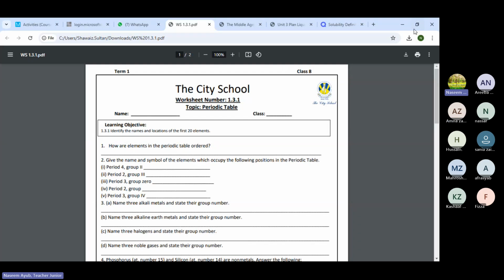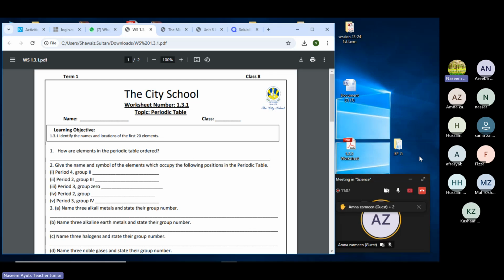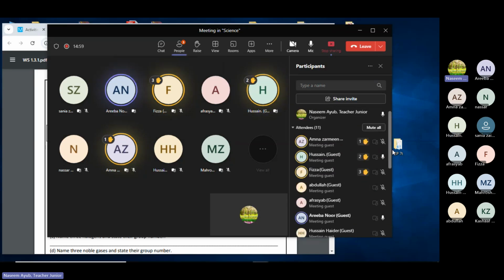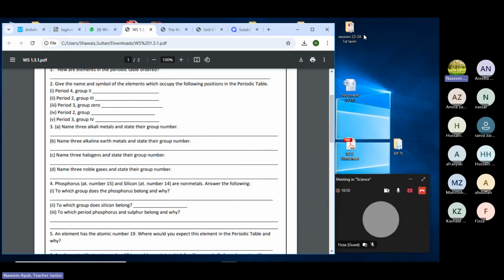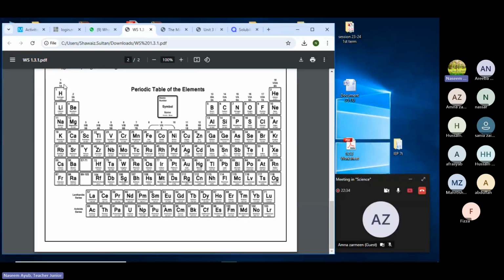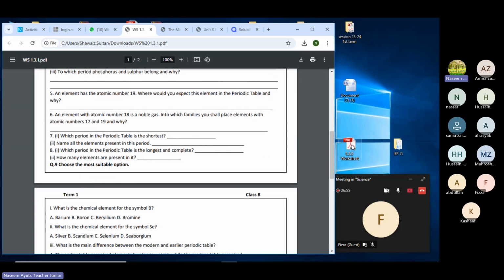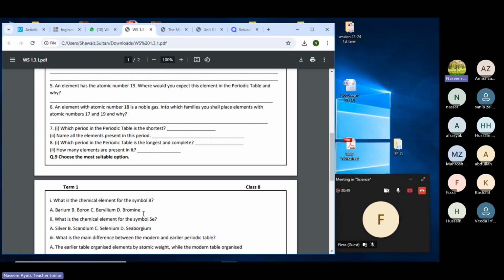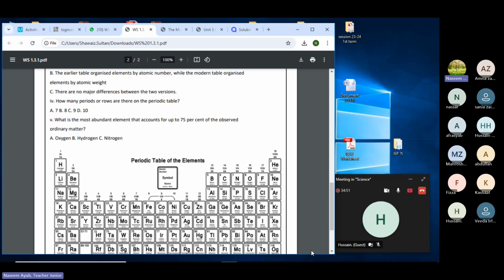Science session#grade 8# The periodic table#reinforcement